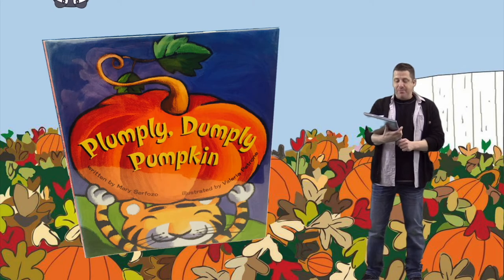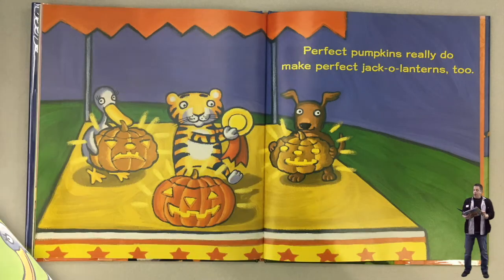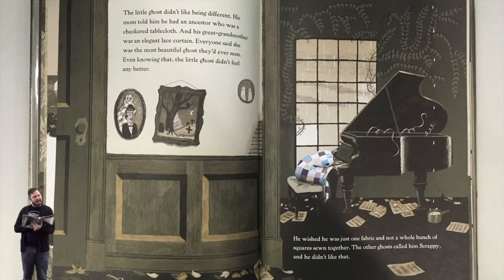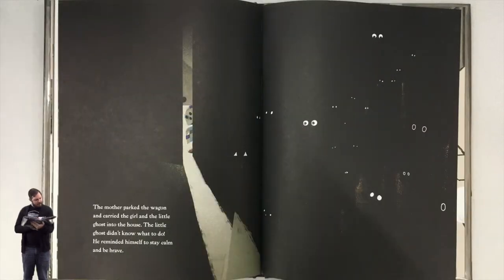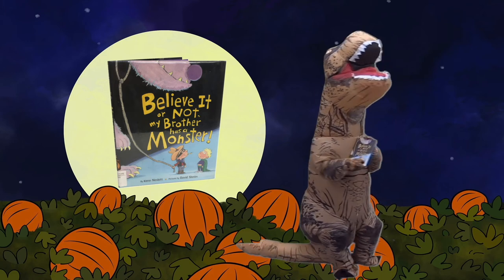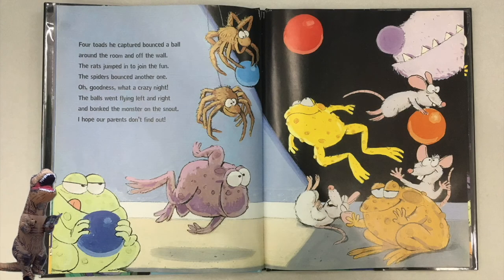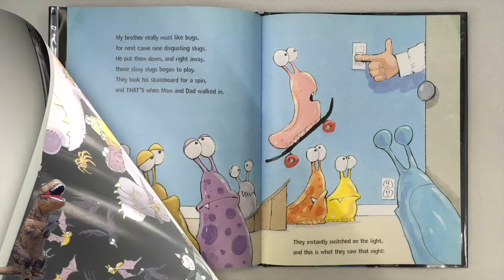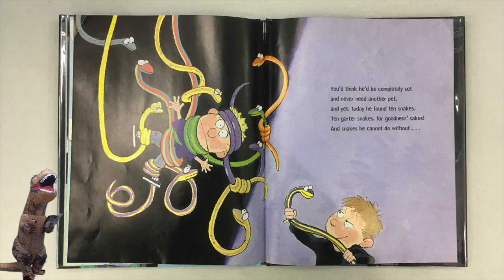Halloween Storytime!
This week's Halloween storytime features Mr. Dave, Mr. Jonathan, and special guest Miss Jessica the T-Rex!  And a big thanks to Don G. for bringing Cookie Monster to the library!
Join us for virtual storytime with take-home crafts! A new storytime video will be posted to our website every Wednesday at 10:00 AM. Each video will be available to watch on our website for two weeks at the following
New take-home crafts will be available every Wednesday to accompany the virtual storytimes. Visit the Youth Services desk to get a take-home storytime craft. For children between birth and 5 years old.